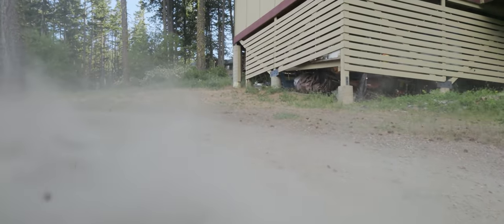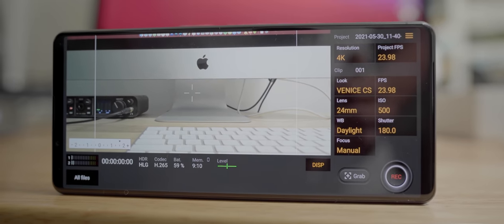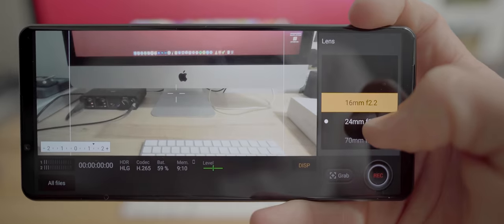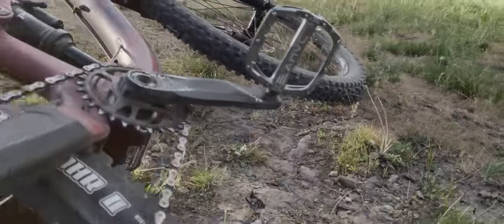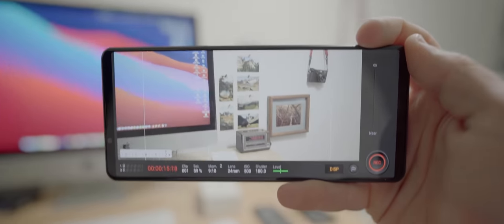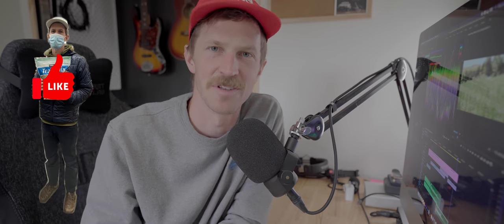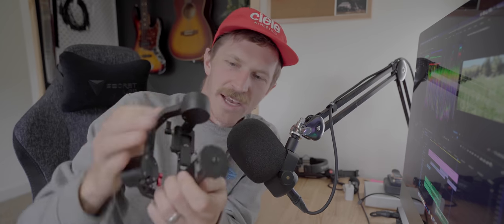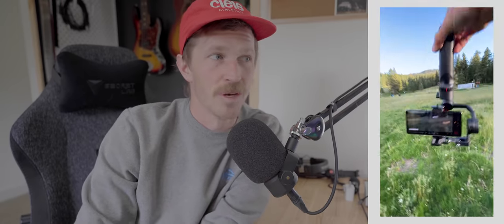Sony Xperia 1 III Cinematic 4K Footage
Thanks Sony for letting us get our hands on the Sony Xperia 1 III for a few days!

Zhiyun Crane M2 Gimbal

Fuji XT4 (Main body)
Fuji 10-24mm F/4 (Vlogging Lens)
Black Magic Pocket 6K (Cinema Body)
Moment VND 2-5 Stop
Moment CineBloom 10%
Rode Video Mic Pro Plus
MeFoto Road Trip Pro Carbon
Benro Table Top Pro Tripod
Moment Anamorphic Lens (Mobile)
Moment MagSafe Case (Mobile)
Shure MV88+ Mic (Mobile)